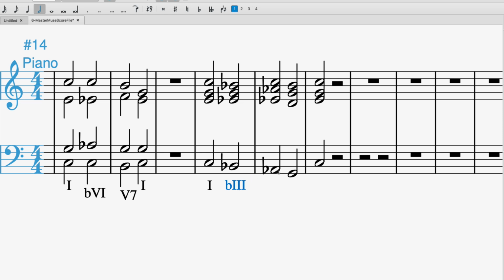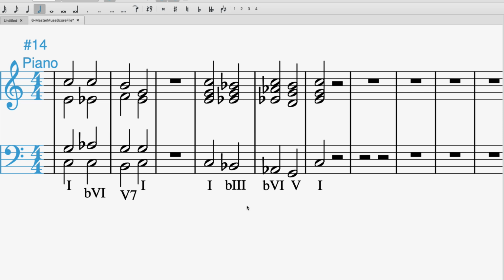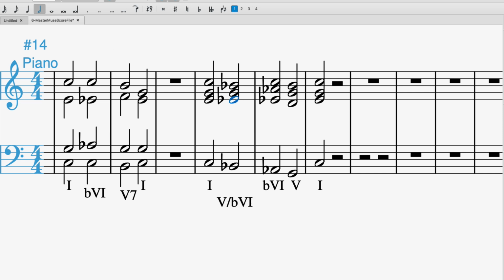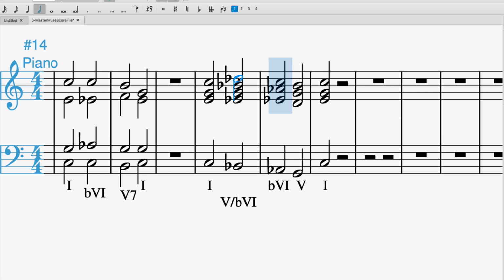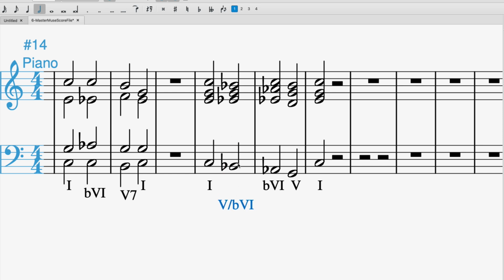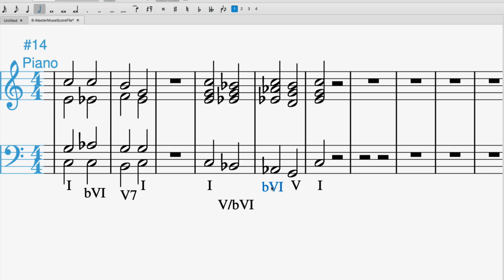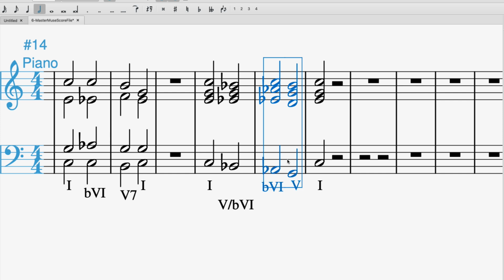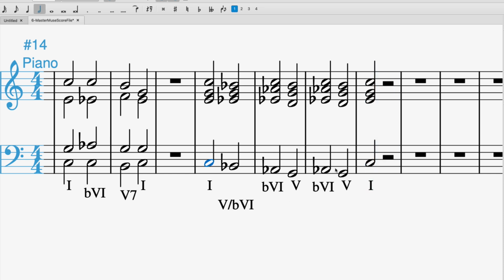Your daily music theory lesson for the day! Follow us for more lesson videos, quizzes, and more!